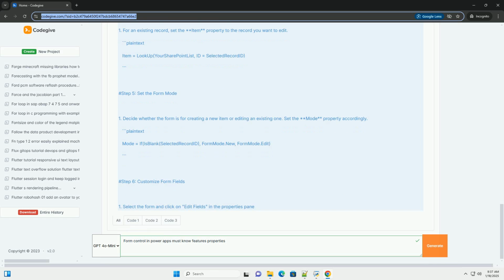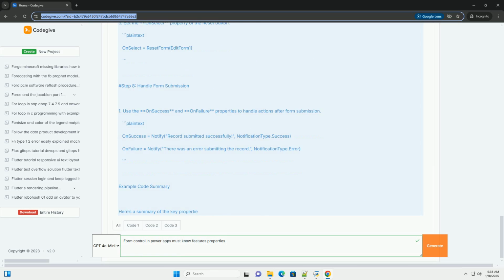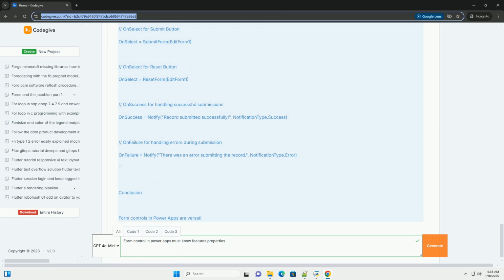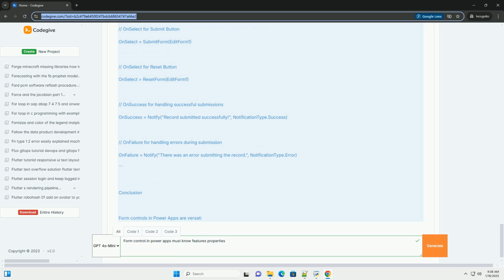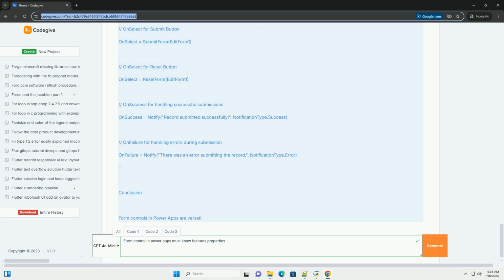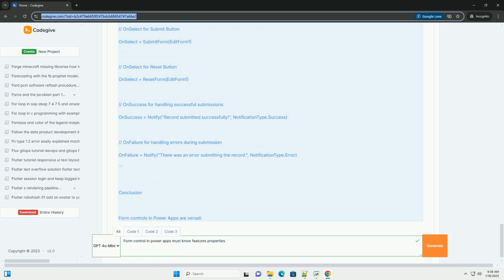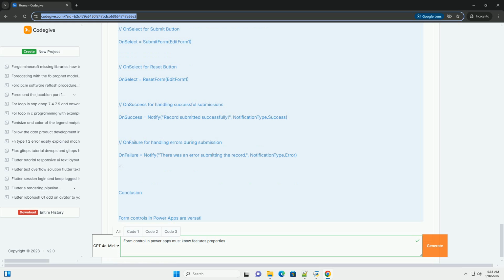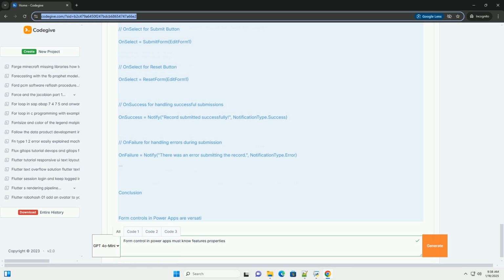form control in power apps must know features properties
certainly! form controls in power apps are essential for collecting and managing data. they allow users to input information, display records, and interact with data sources. in this tutorial, we'll cover the key features, properties, and provide code examples to help you get started with form controls in power apps.

 overview of form controls

in power apps, there are two main types of forms:

1. **edit form**: used to edit existing records or create new records.
2. **display form**: used to display information without allowing edits.

 key features of form controls

- **field controls**: each field in the form can be customized (e.g., text boxes, dropdowns).
- **validation**: built-in validation rules can be applied to ensure data integrity.
- **submit and reset buttons**: easily submit data or reset the form to its default state.
- **conditional formatting**: change the appearance of form controls based on certain conditions.

 properties of form controls

1. **datasource**: the data source that the form is connected to.
2. **item**: the specific record the form should display or edit.
3. **mode**: the mode of the form (edit, new, view).
4. **fields**: the fields to include in the form.
5. **onsuccess**: action to take when the form submission is successful.
6. **onfailure**: action to take when the form submission fails.

 step-by-step example

 step 1: create a new app

1. open power apps.
2. select "create" and choose "canvas app".
3. choose a blank app layout (tablet or phone).

 step 2: add a form control

1. in the left sidebar, click on "insert".
2. select "forms" and then choose "edit form".

 step 3: connect the form to a data source

1. with the form selected, go to the right properties panel.
2. set the **datasource** property to your data source (e.g., a sharepoint list).

 step 4: set the item property

1. for an existing record, set the **item** pr ...

Form control
 Power Apps
 data entry
 user interface
 form properties
 validation rules
 data binding
 layout customization
 control types
 submit button
 error handling
 conditional formatting
 form design
 input controls
 gallery integration